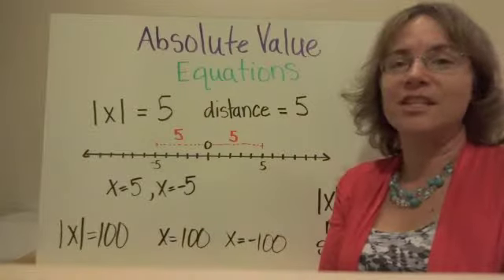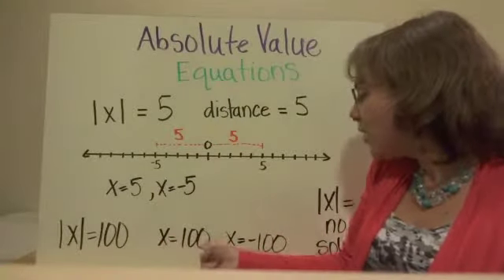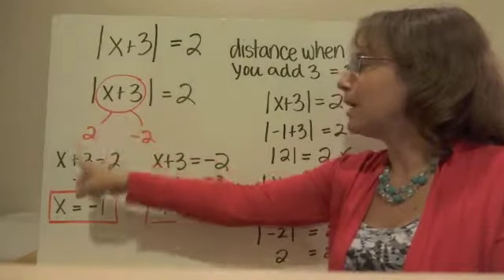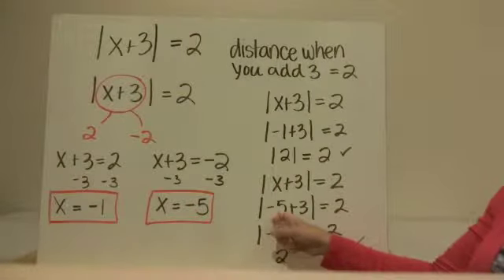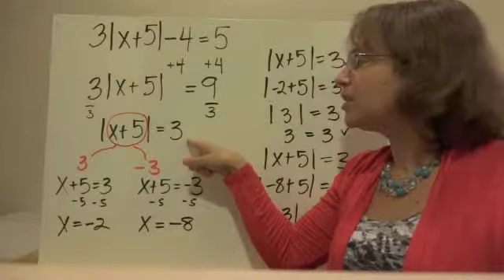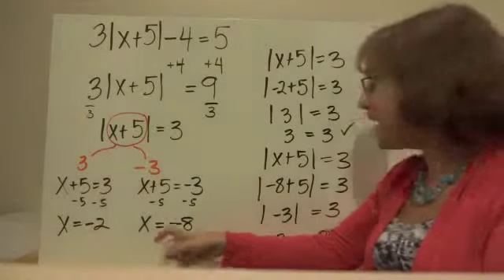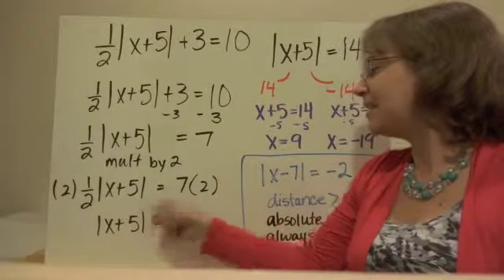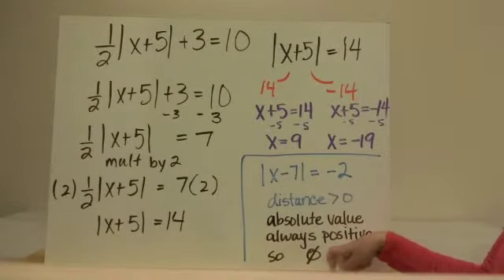Absolute value equations